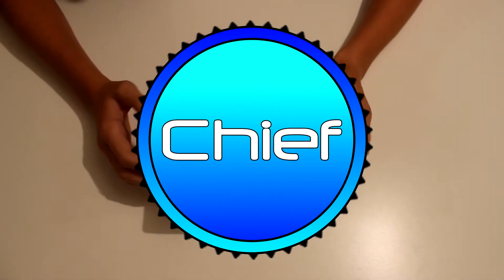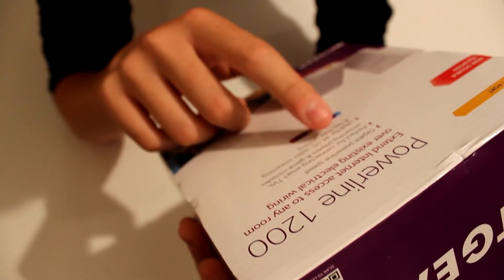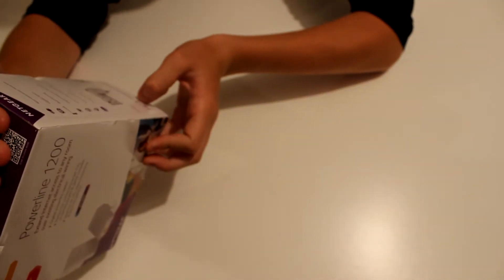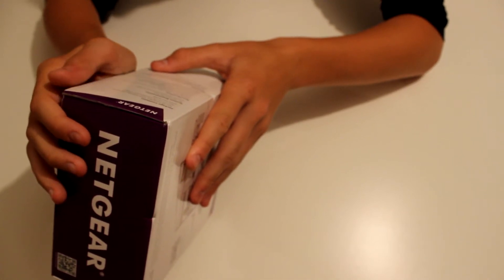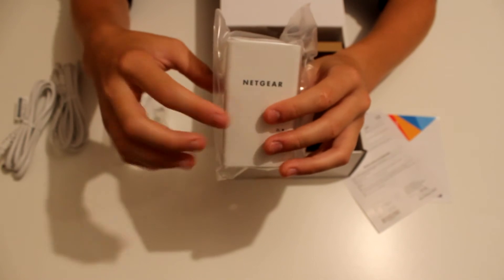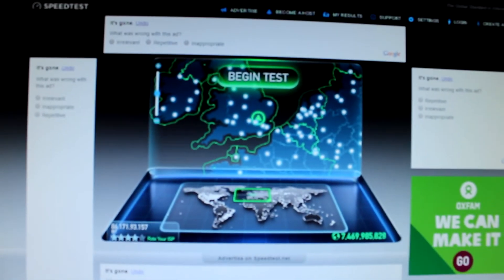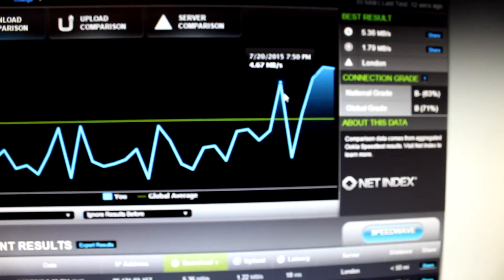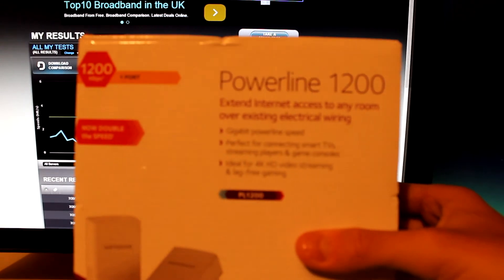NETGEAR 1200Mbps Powerline Unboxing & Speedtest - (PL1200)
UPDATE: Recently I have changed my DNS server and brought my download speed to 6.5MB/s!

A new powerline adapter that I un-boxed and gave a short review of, this purchase was made due to requiring an upgrade asap!

Previously I would get around 1-2 MBps on my download speed but now that I've installed this powerline adapter I can now achieve speeds up to 4x my original! My highest recorded speed was 6MBps, which to me seems like a crazy amount!

All music used was from Ahrix's music which you can check out